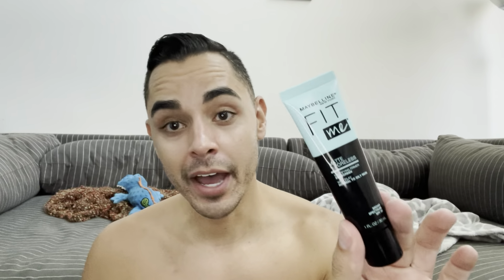Maybelline Fit Me Matte and Poreless Mattifying Face Primer Review for Men